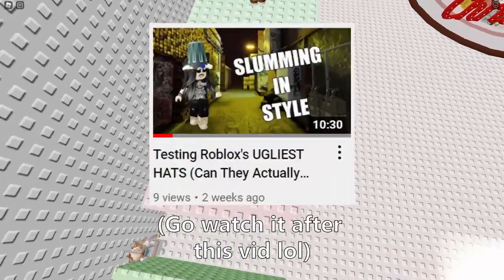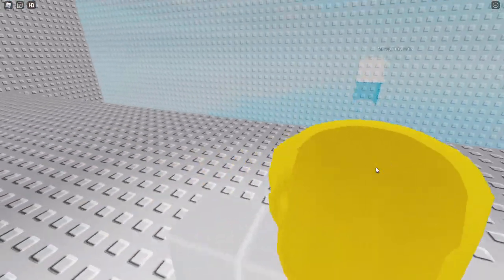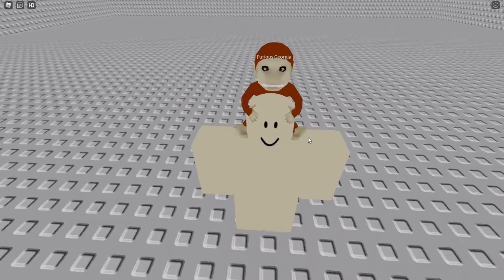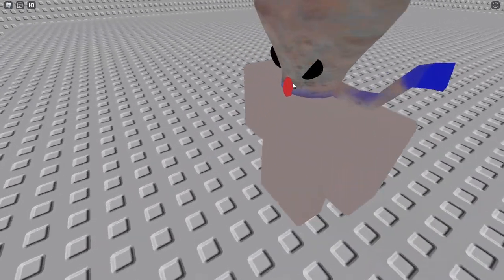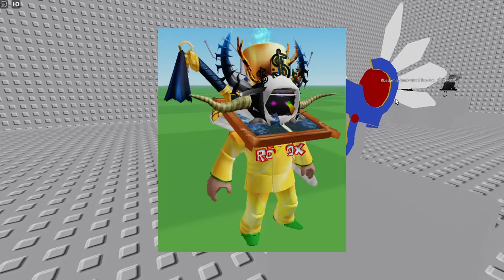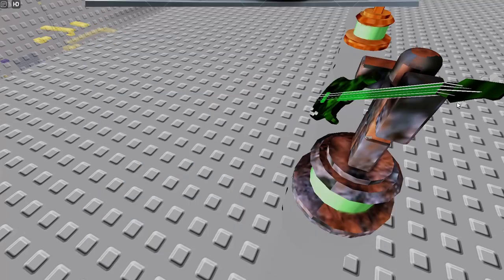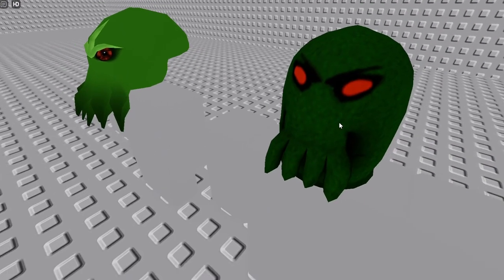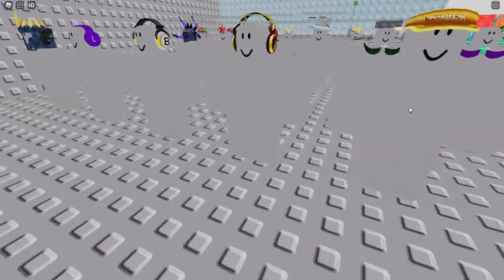Exploring (and flaming) Roblox's CANCELLED Avatar Items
This week's video is a bit more of an unscripted run through a bunch of avatar items that Roblox uploaded to their official account at some point, but never published as an actual avatar item. We'll be seeing why they didn't get published (it's pretty obvious for most of them lol) and roasting them a bit along the way.